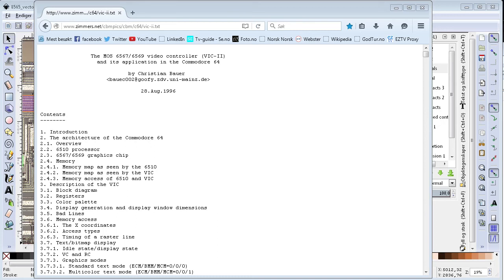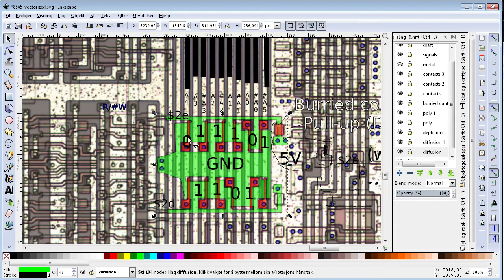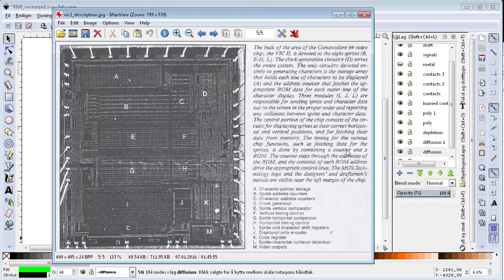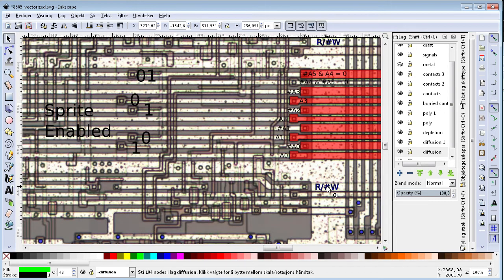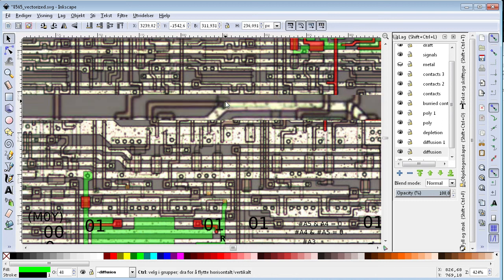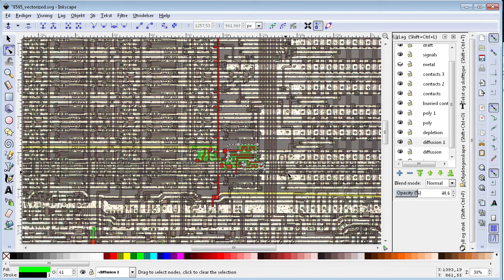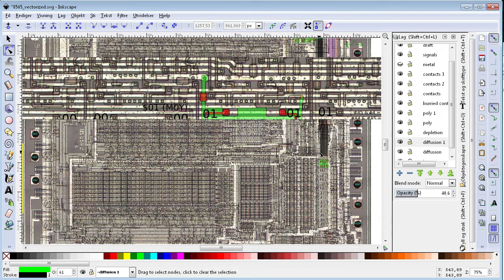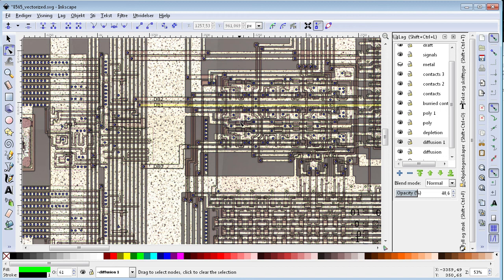VIC II die - address decoders and registers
Having an unedited waffle on address decoders connected to registers, and the special raster register that I believe I have found on the die.